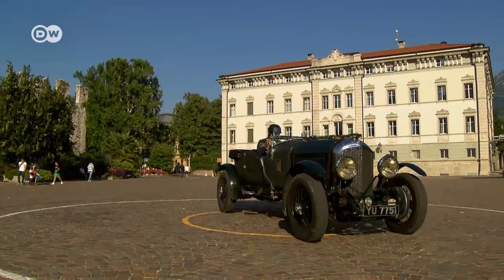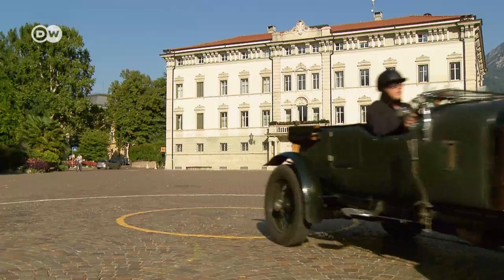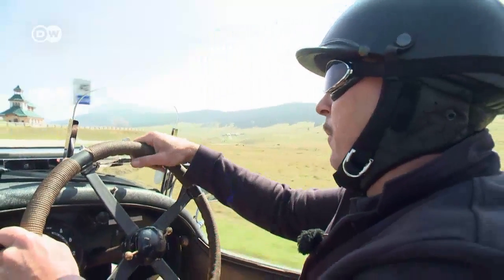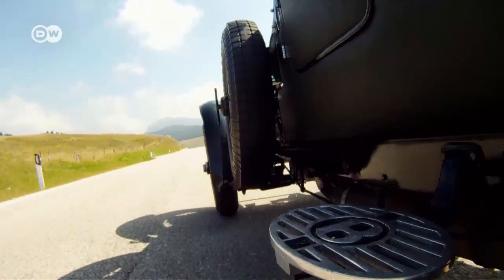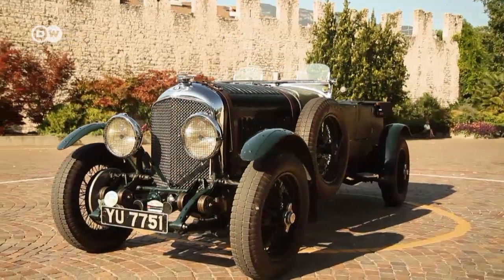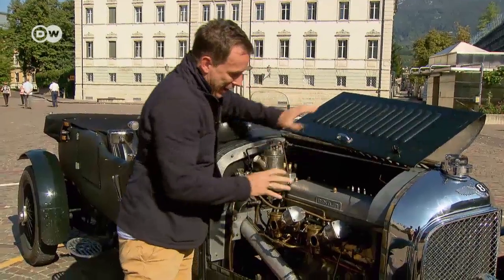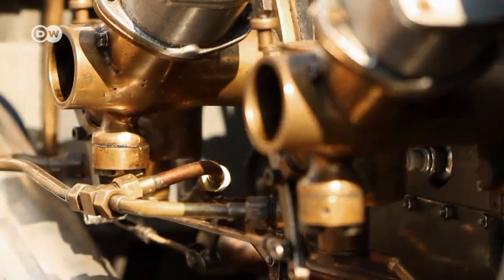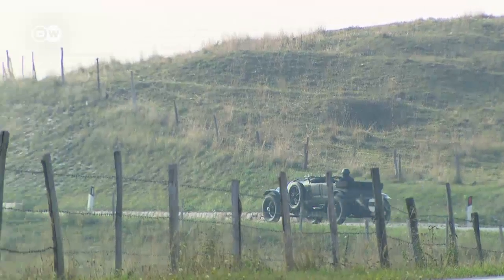Vintage! Bentley 4 ½ Litre | DW English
In the Roaring Twenties, the Bentley 4 ½ Liter made driving an adventure and every curve a hair-raiser. The engine has just four cylinders, but 4.4 liters of displacement. Top speed is 150 km/h – astronomical by 1927 standards.